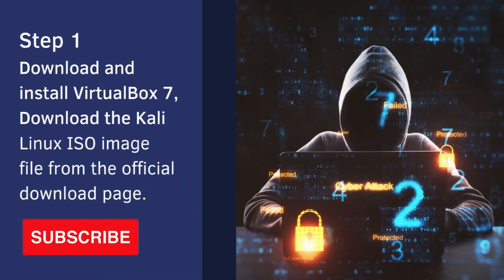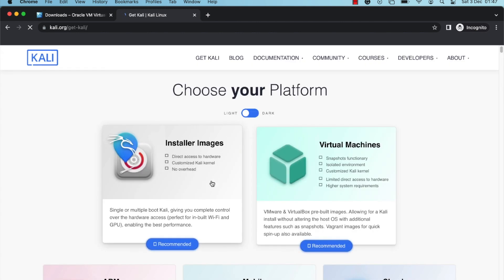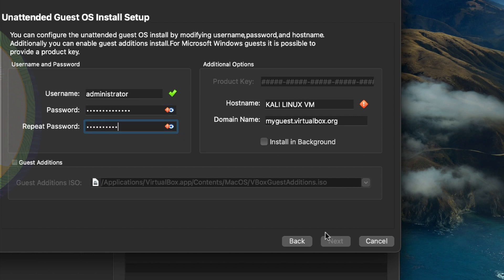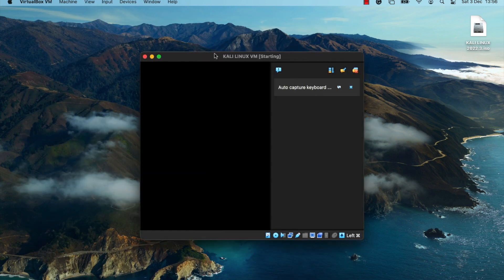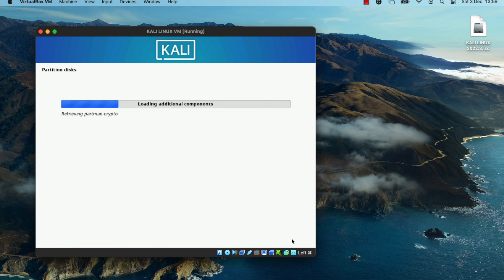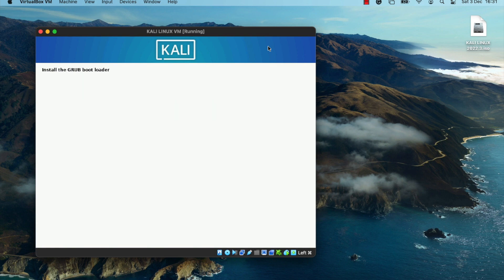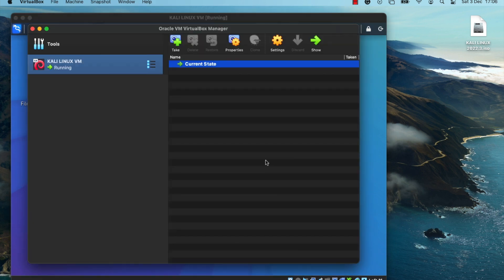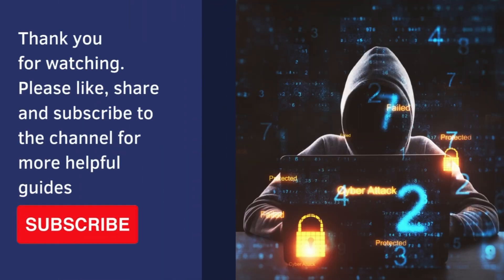Learn how to install Kali Linux 2022.3 on VirtualBox 7 in 633 seconds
Kali Linux is one of the most widely used open-source operating system for ethical hacking and penetration testing. It is a Debian-based operating system designed for digital forensics and penetration evaluation. It is maintained and funded by Offensive Security and ships with a vast array of tools. The tools range from information gathering to final reporting. These enable security and IT professionals to assess the security of their systems. Some of the utilities that are available include John the reaper, Wireshark, crack map exec, empire, star killer, hydra, Metasploit framework, sqlmap, and more. Continue watching this video to learn how to install version 2022.3 of the operating system on VirtualBox 7 in a few simple steps.